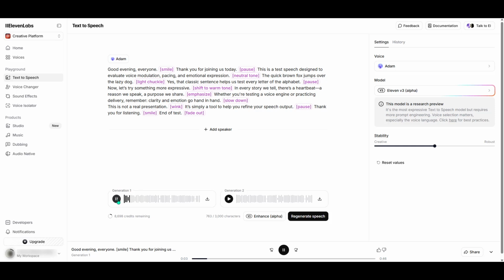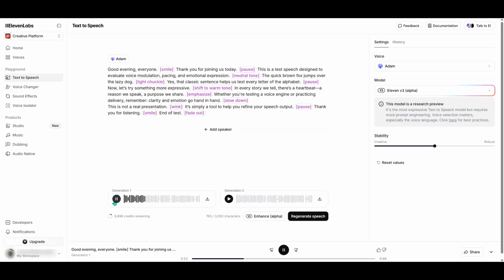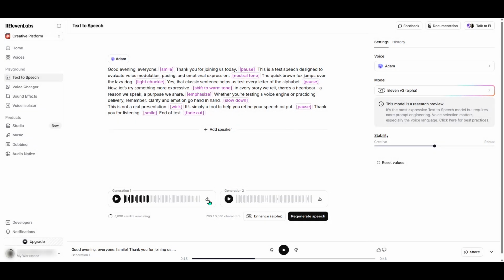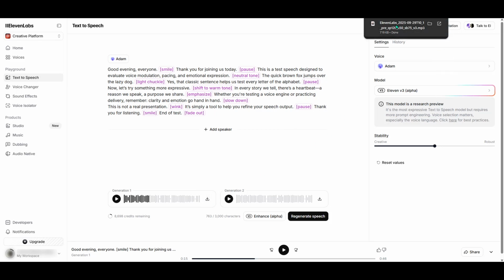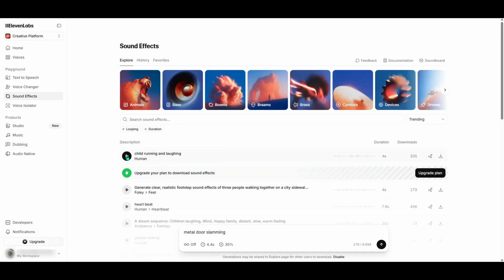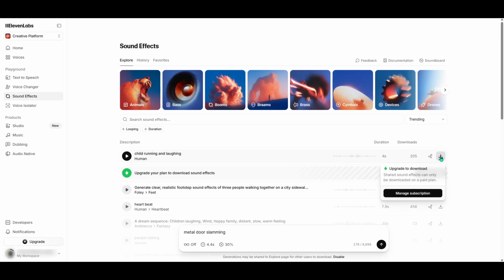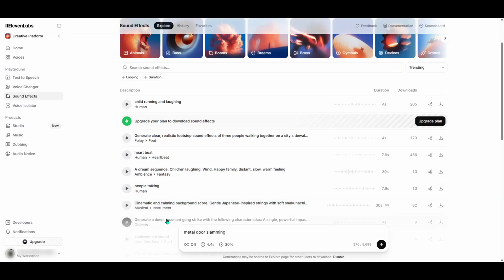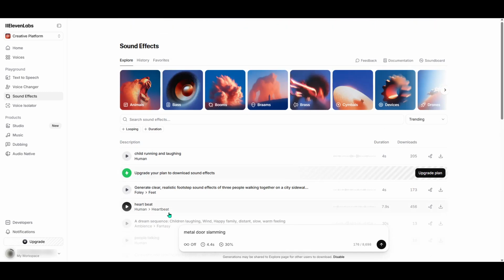How to Download Audio in ElevenLabs (2025 Tutorial)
Learn how to download audio in ElevenLabs—export your generated voices, save them as audio files, and use them in videos, podcasts, or projects. This 2025 step-by-step tutorial is perfect for beginners who want to save and use their AI voiceovers.

how to download audio in elevenlabs tutorial 2025, elevenlabs audio export guide, save generated voices in elevenlabs, beginners tutorial download mp3 wav elevenlabs, elevenlabs download ai voiceovers step by step, use elevenlabs audio files in videos podcasts, elevenlabs tutorial for saving narration, how to export elevenlabs text to speech audio, professional audio download guide elevenlabs, elevenlabs tutorial save and use audio 2025